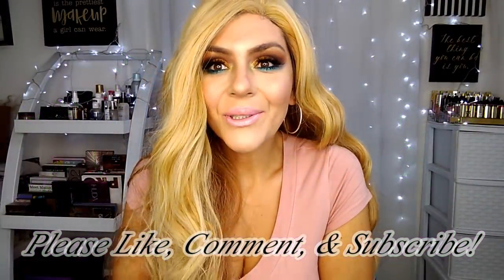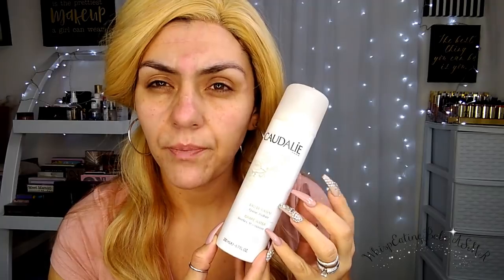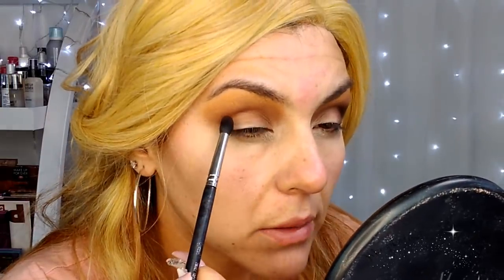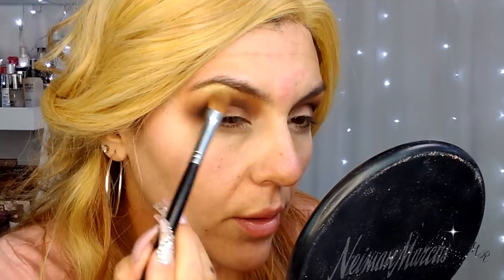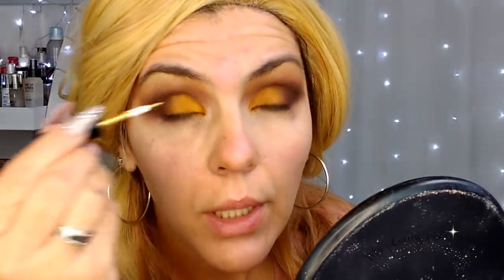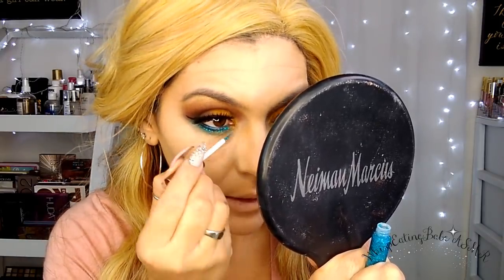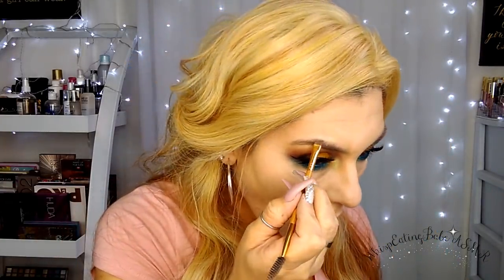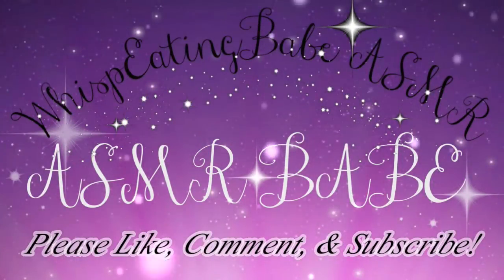ASMR (Whispers) Doing My Makeup Chewing Bubble Gum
Hey! Im Jackie (ASMR Babe) Welcome!
The BEST ASMR!...Relaxation, Enjoyment & fall asleep!!

Today's video is me doing my makeup the day of my BIRTHDAY! I wanted something colorful yet wearable. I would say more of a pop of color with some sparkle...the perfect combination!! Jijij...Enjoy! xoxo

Turn the bell on to be notified when I upload a NEW video!

LoveYa! ASMR Babe!

Products Used!
Josie Marin Argan Oil
Victoria Secrets perfecting primer
Milani cover corrector (white)
Anastasia Beverly Hills Subculture palette
Lorac mega PRO Los Angeles Palette

*ASMR helps with Anxiety, Depression, Insomnia...ASMR, or autonomous sensory meridian response, is a pleasant physical or emotional feeling (not based in science) triggered most often by soft sounds such as vocal fry, rustling leaves, crinkling paper, or scratching dry skin.est!